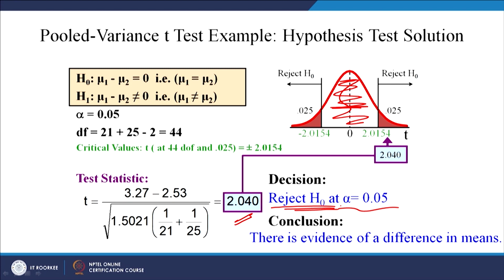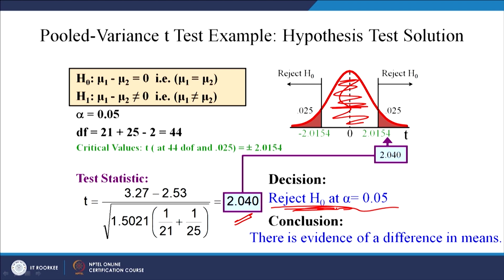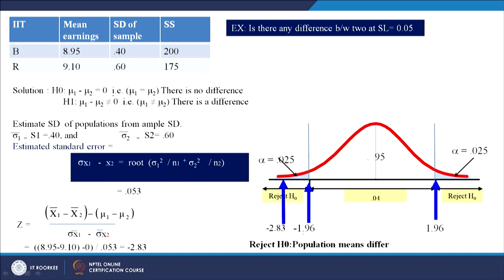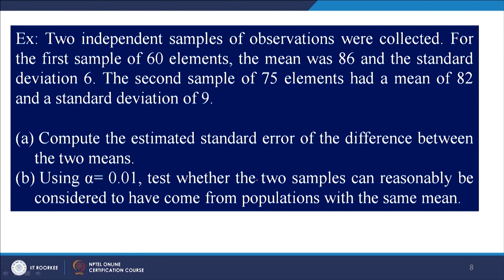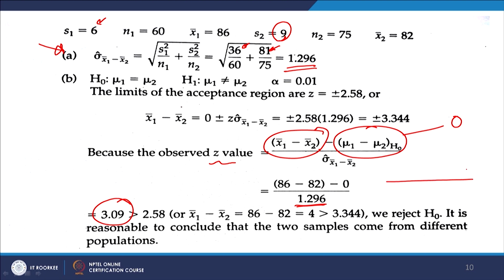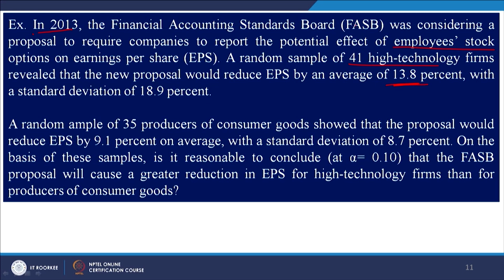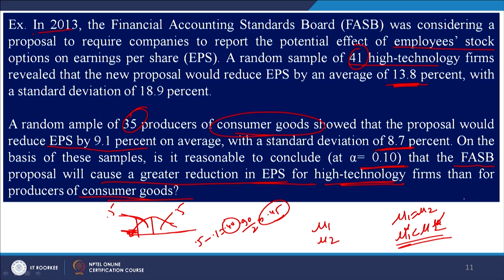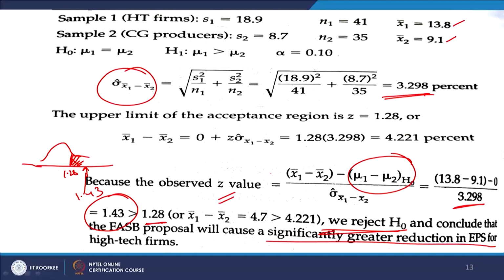Hypothesis Testing Two Sample Test-II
pooled variance t-test